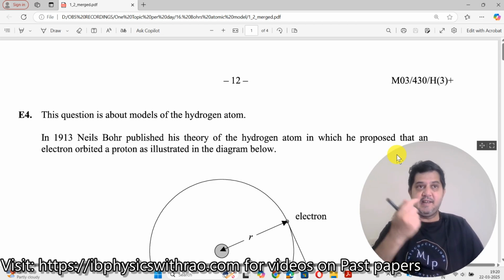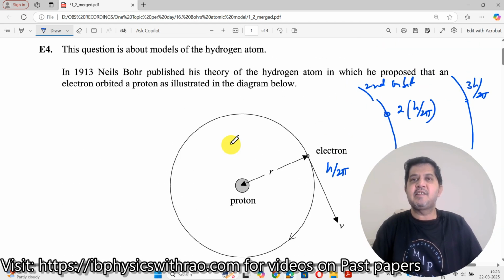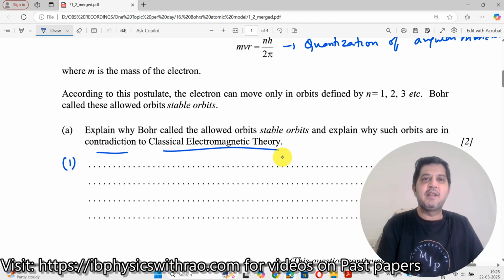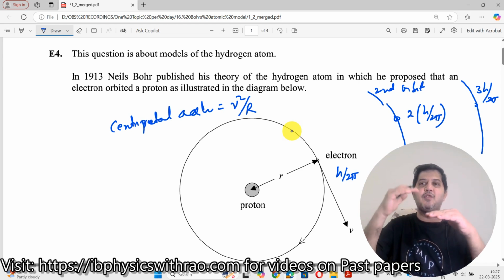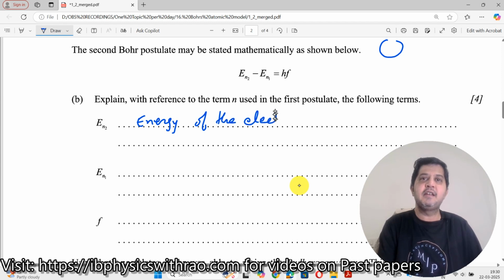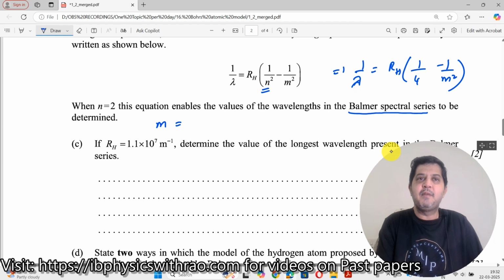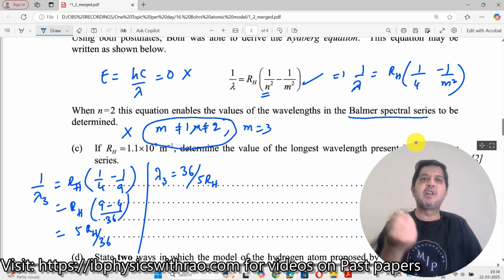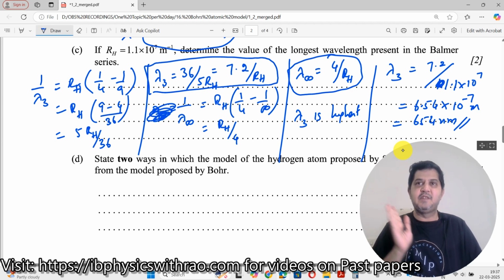30. [BOHR'S MODEL ] In 1913 Neils bohr published his theory of the hydrogen atom in [ MAY 2002, P3 ]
30. [BOHR'S MODEL ] In 1913 Neils bohr published his theory of the hydrogen atom in which he proposed that an electron orbited a proton as illustrated  [ MAY 2002, P3 ]